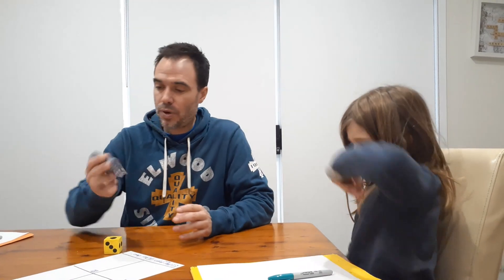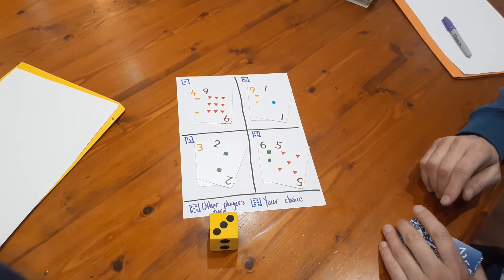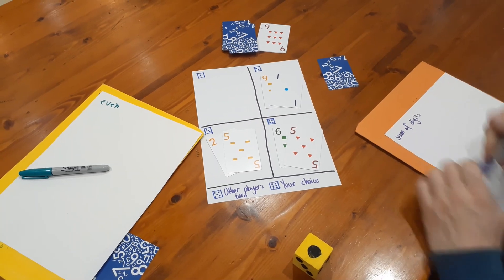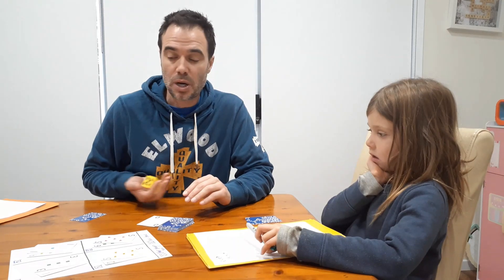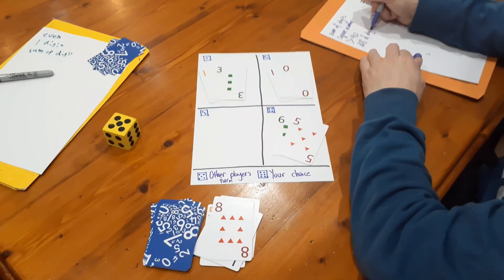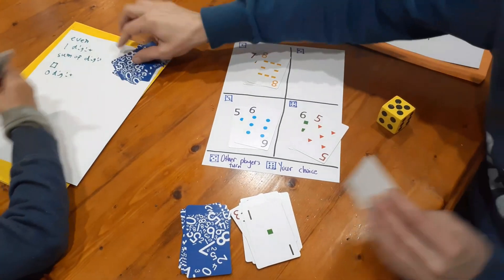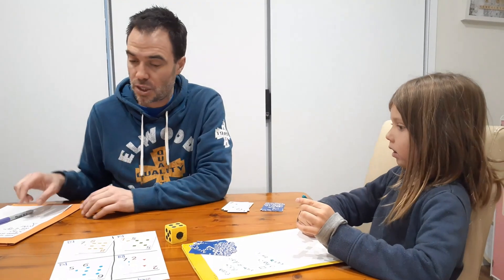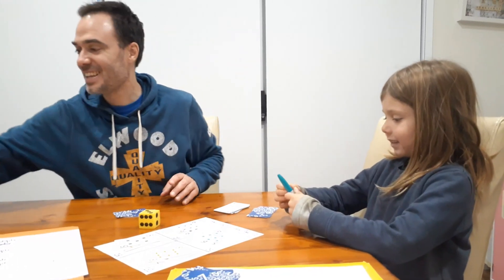Which One Doesn't Belong 2.0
This tweak on a classroom favourite is really fantastic.  Great game that helps develop mathematical vocab and students' awareness of properties of different numbers.  For a full range of games, check out